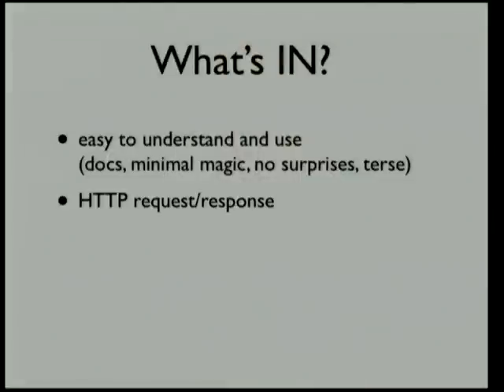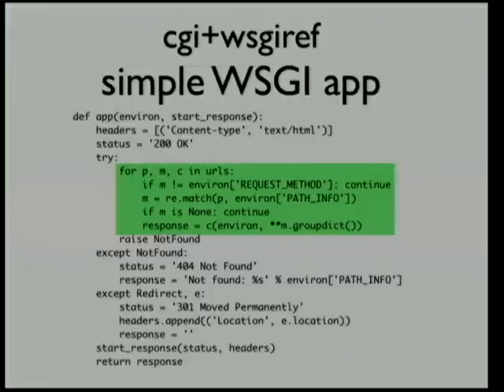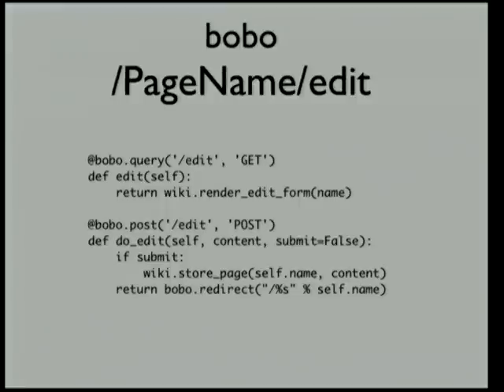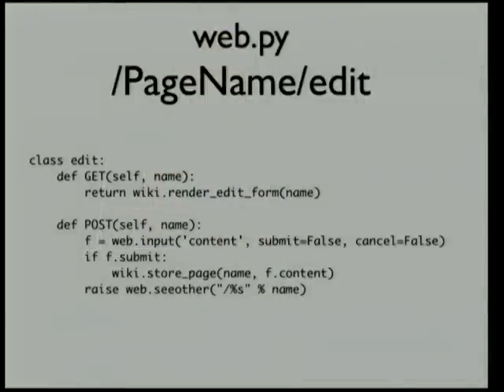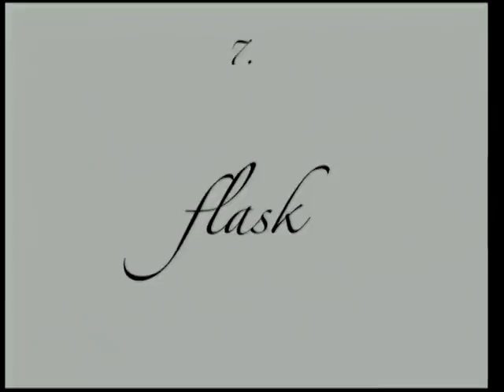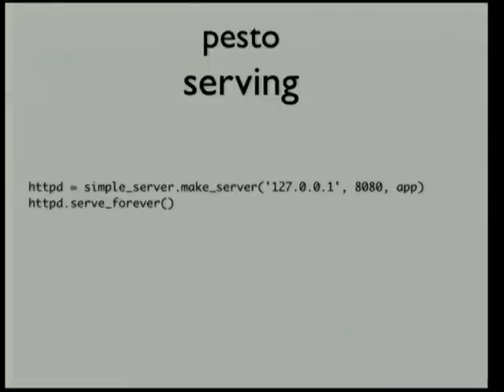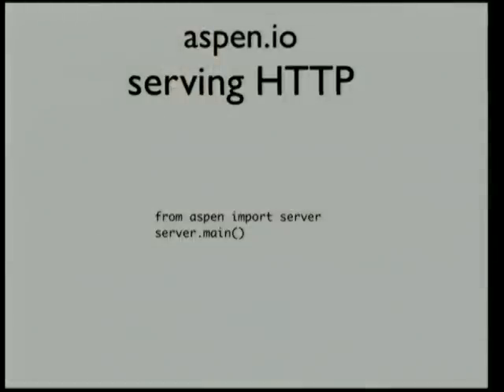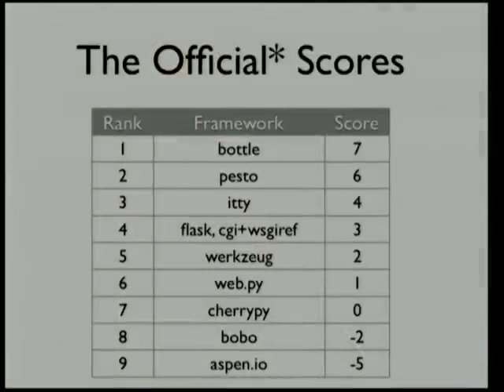Web micro-framework battle - Richard Jones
In this talk I'll be running through the current choices of web micro frameworks and comparing them
by implementing a simple application.